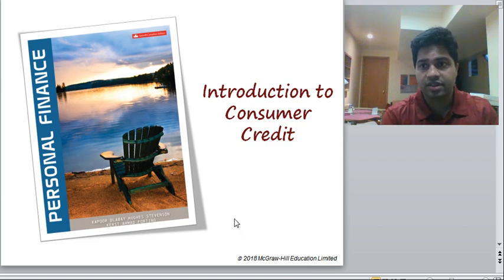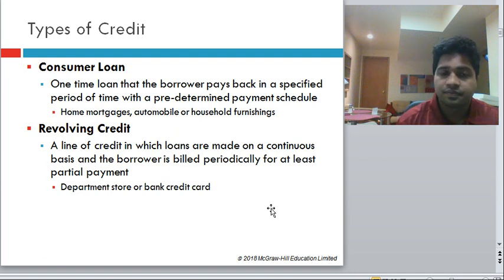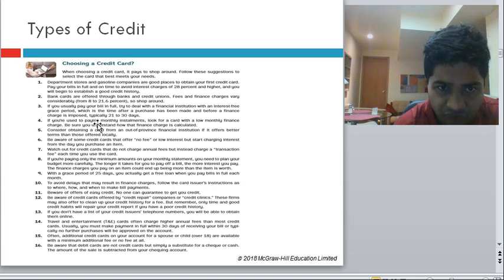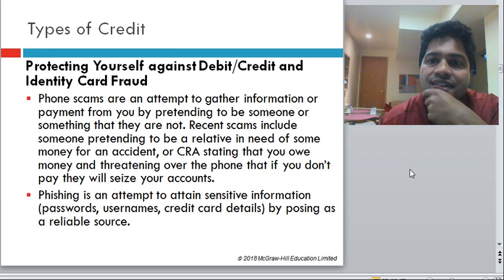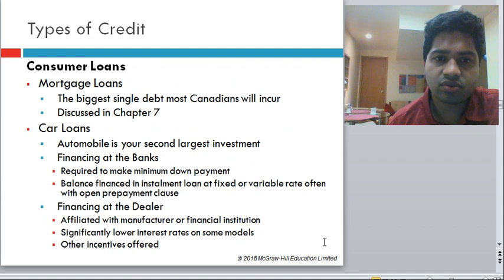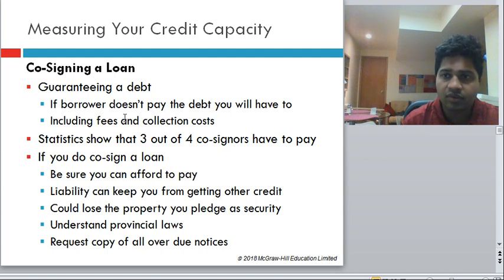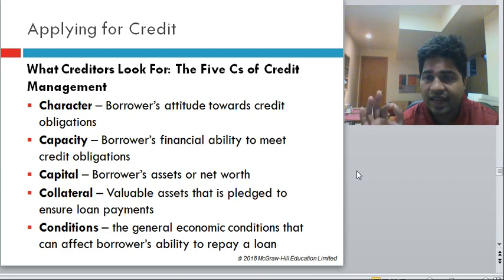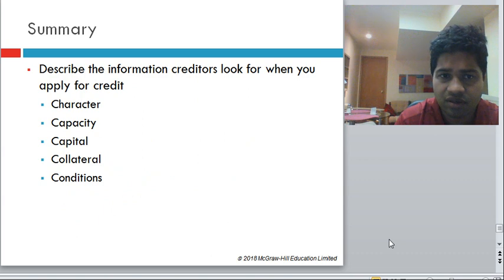Chapter 5 Introduction to consumer Credit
Introduction to topics like credit cards, the line of credit,  auto loans, revolving credit etc